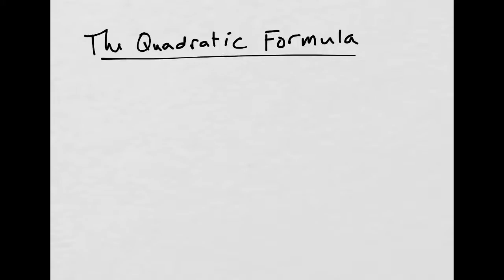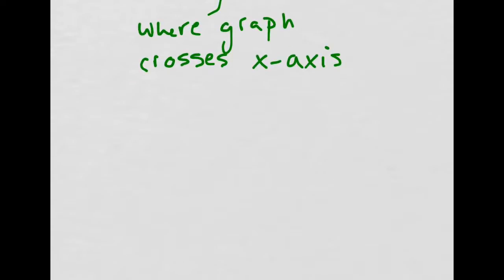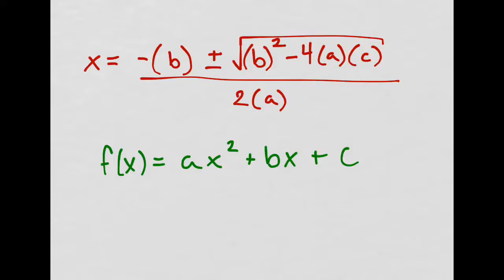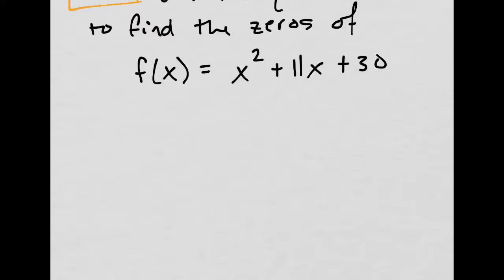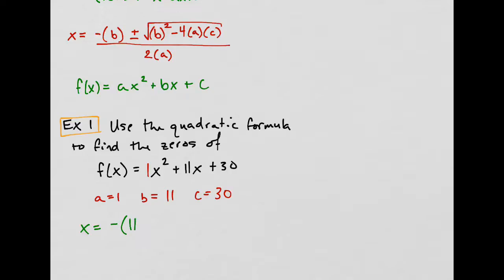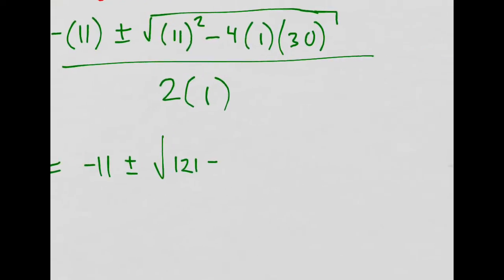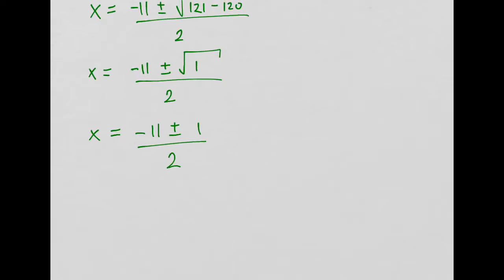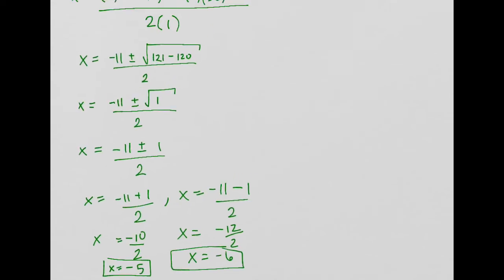The Quadratic Formula